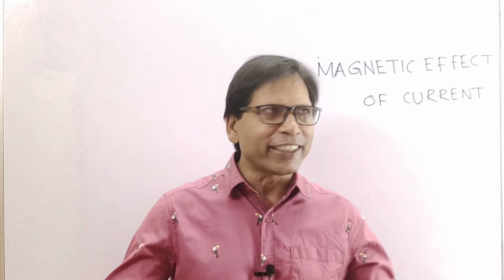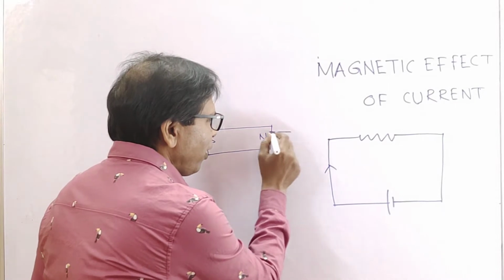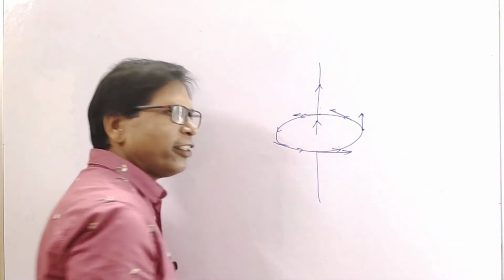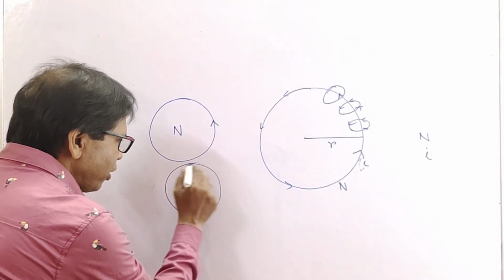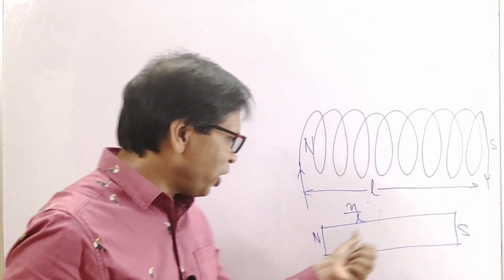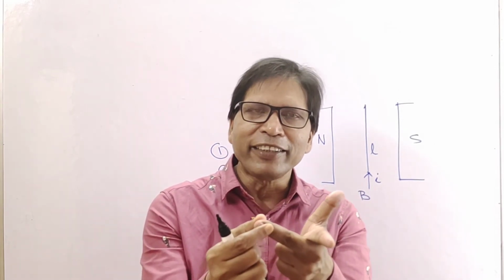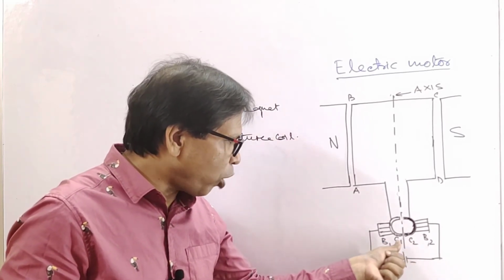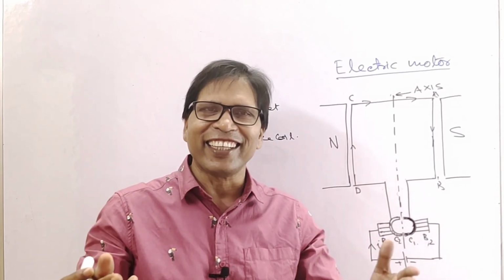MAGNETIC EFFECT OF CURRENT | Field lines |Motor| Thumb rule | CLASS- 10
magnetic effect of current, field lines, thumb rule,electric motor, magnetic field due to a straight conductor, magnetic field due circular coil, magnetic field due solenoid, electromagnet, difference between electromagnet and permanent magnet